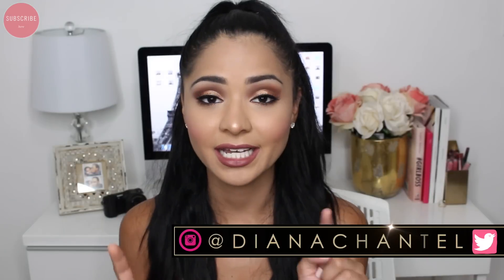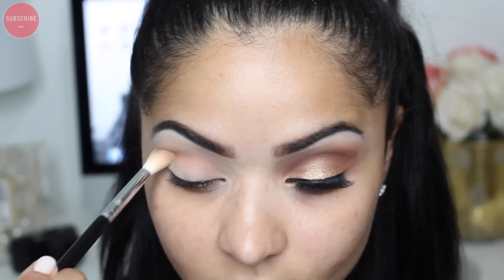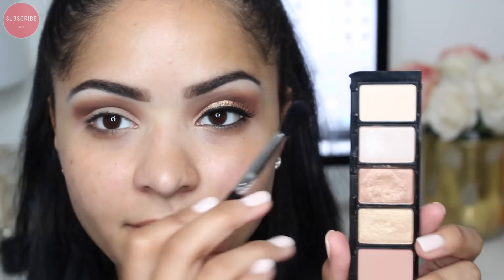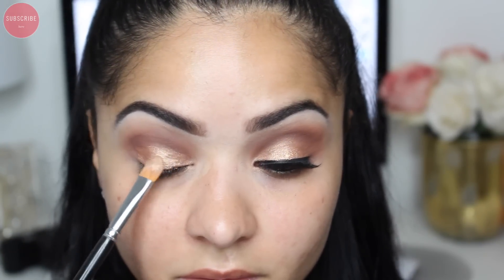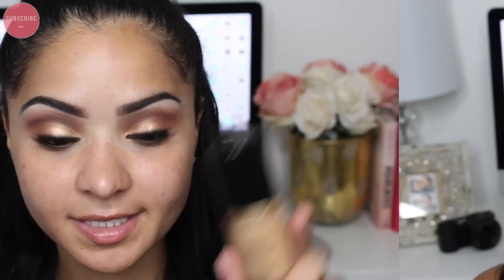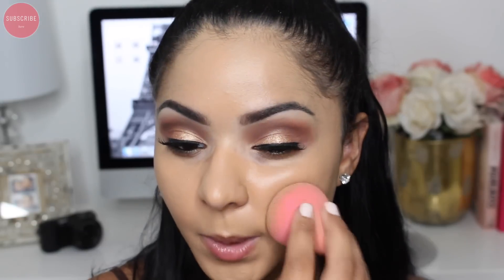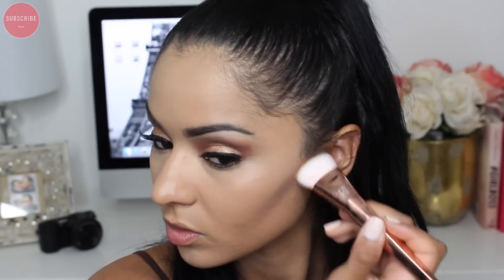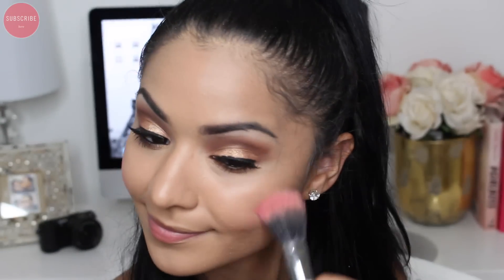Chit Chat GRWM Bronze Eyes Tutorial- Diana Saldana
♡ OPEN ME ♡

OPEN FOR MORE FUN STUFF :)

Products Mentioned:
Eyes:
Mac paint pot pro longer soft ochre
buxom eyeshadow palette
in order Left to right
mix & mingle,
silk sheets,
bold bling, (Swatched on screen)
gold status,
invite only,
filthy rich
NYC liquid eyeliner
maybelline the falsies mascara
esqido lashes BFF
L'oreal smoldering pencil eyeliner
cover fx mattifying primer
too faced born this way foundation
mac pro longwear concealer
Kat Von D beauty shade & light contour palette
Makeup forever pro fusion bronzer
nars orgasm blush
becca cosmetics champagne pop highlighter
anastasia beverly hills shadow couture palette
mac cosmetics lip liner beurre

Sigma E35
Sigma E25
Sigma E40
Sigma E38
Sigma E45
Sigma E15

Face:
Beauty blender
real techniques bold metals contour brush 301
nyx cosmetics kabuki brush
sigma F15
sigma F35
sigma f25

My mailing address:

7288 W Sunset Blvd. Suite 204